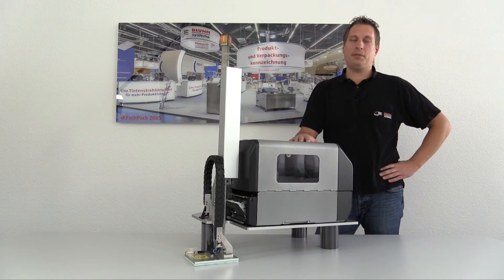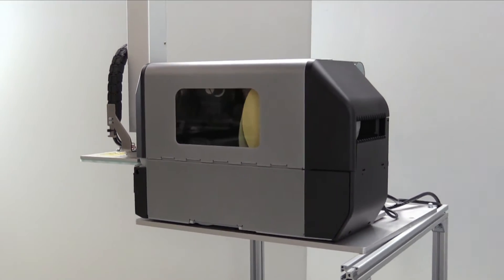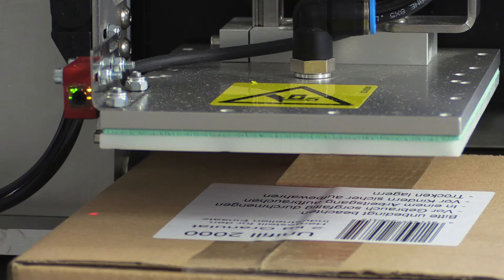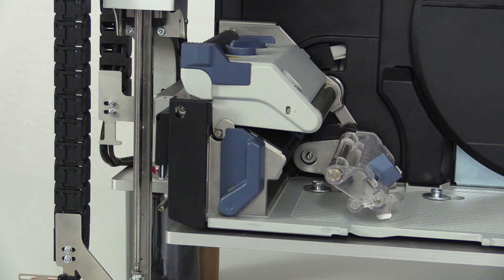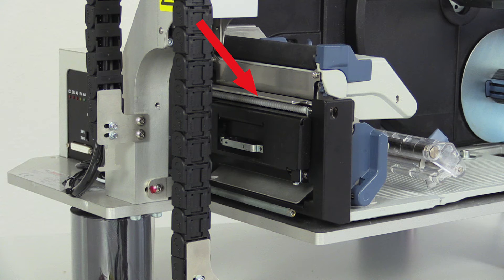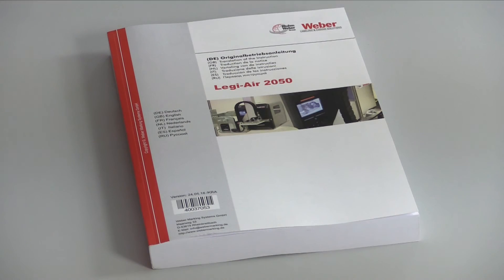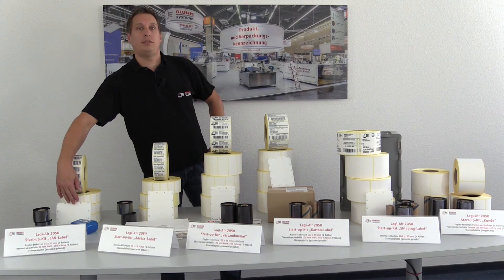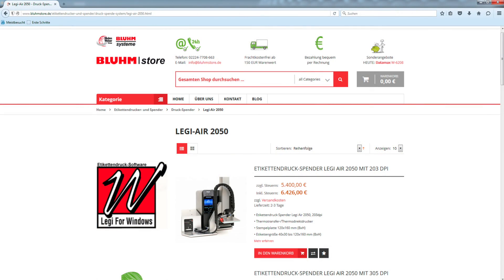Legi-Air 2050: Print apply system | Weber Marking Systems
Legi-Air 2050 is a low-cost, compact print apply system which is easy to integrate and easy to operate. It is designed for automated print and apply processes in production lines, but can also be used as a label print and dispense system with manual label application. Comes with a start-up kit with consumable material and adapted tamps suitable for your label format.

Highlights:
- Contactless labelling of varying heights
- Application rates: approx. 25 labels/minute
- robust applicator with Festo pneumatics and recirculating ball bearing system
- excellent labelling accuracy
- handles larger label rolls
- performs continuous label printing over longer periods of time
- printer: 300 dpi resolution (SATO CLNX)
- works with many programming languages
- trouble shooting support via LED display